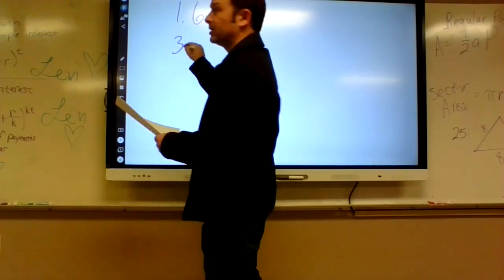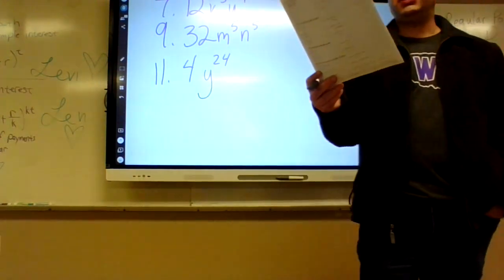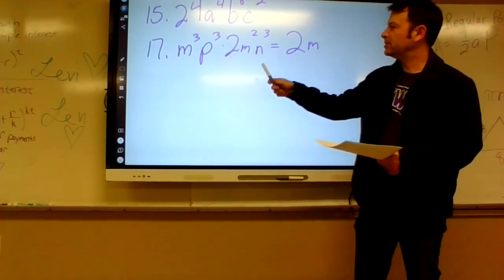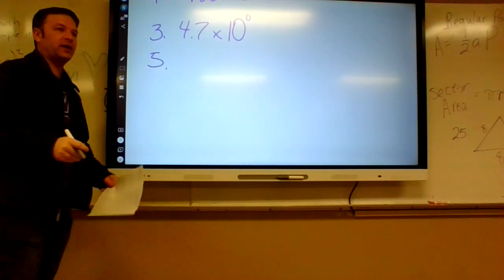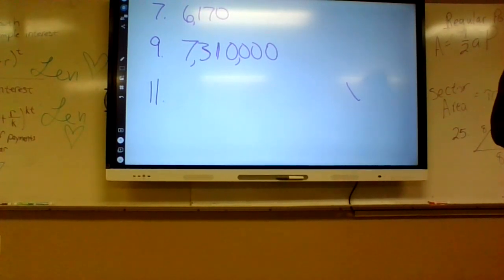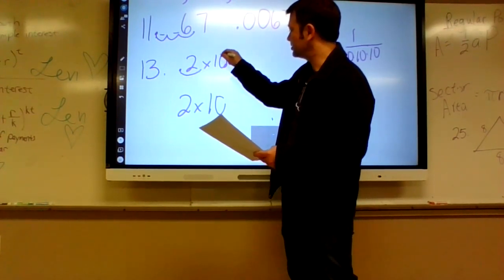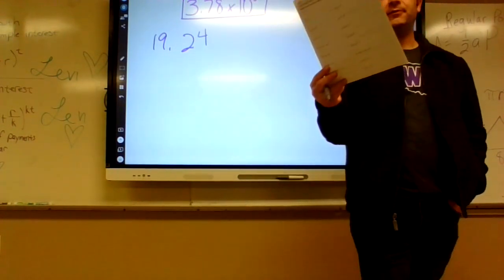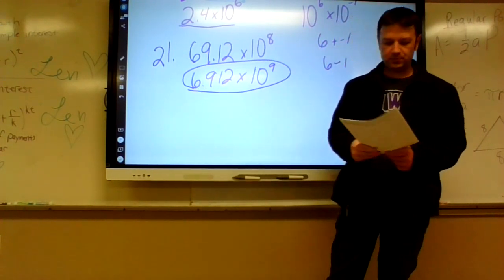Algebra 1 Review worksheet